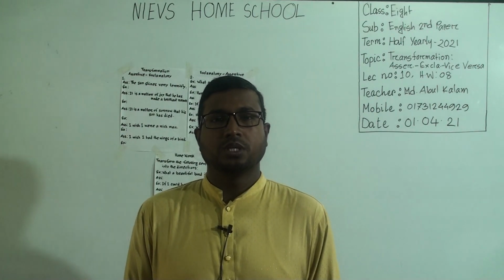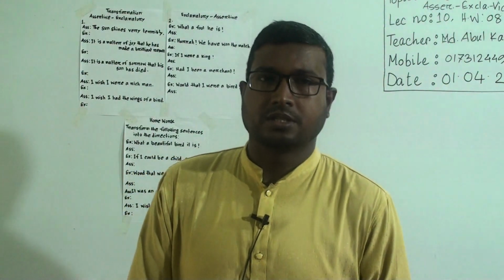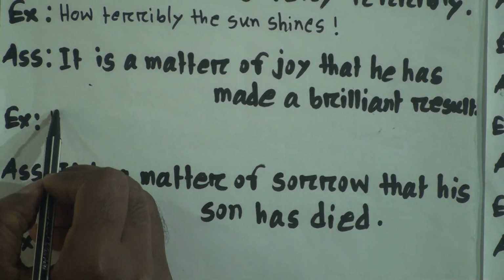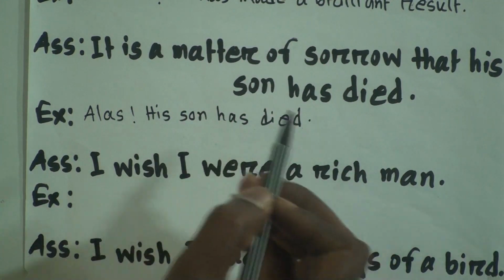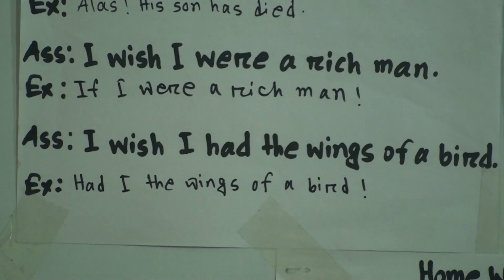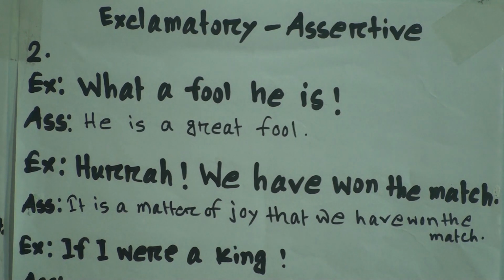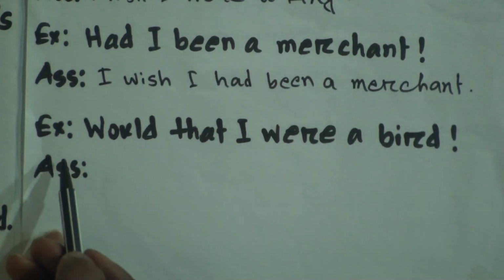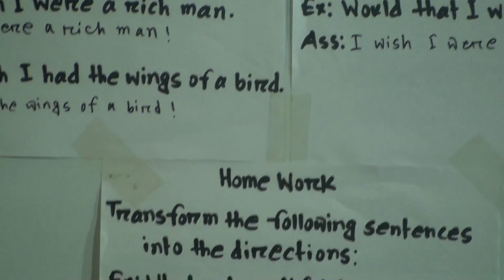Class: Eight, Subject: English 2nd Paper (Lecture-10), Topic: Transformation Asser-Excla-Vice Versa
Class: Eight
Subject: English 2nd Paper (Lecture- 10)
Topic: Transformation Asser-Excla-Vice Versa
Teacher: Md. Abul Kalam